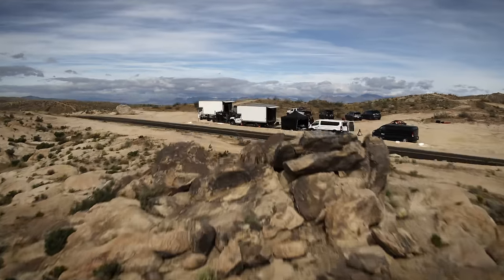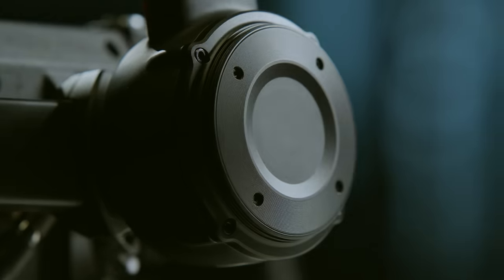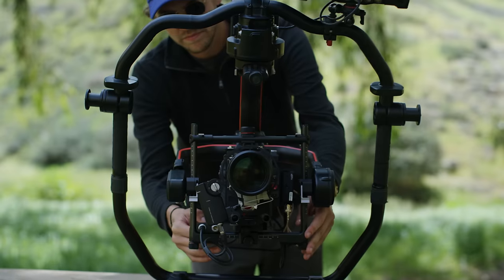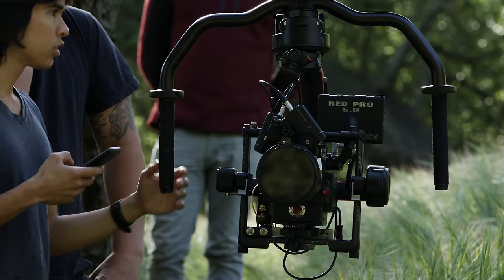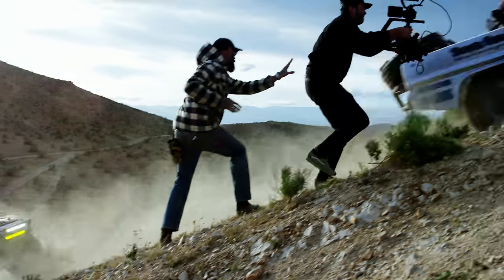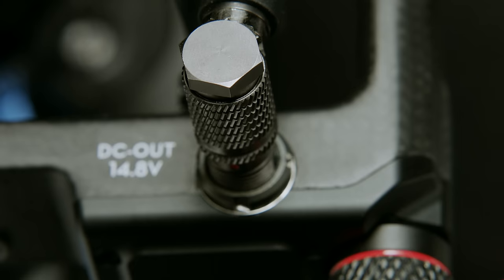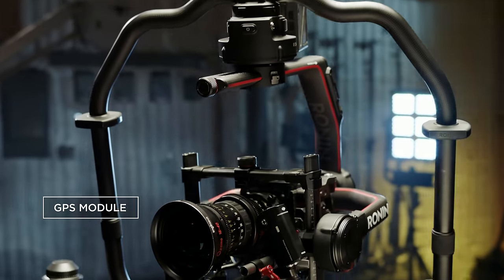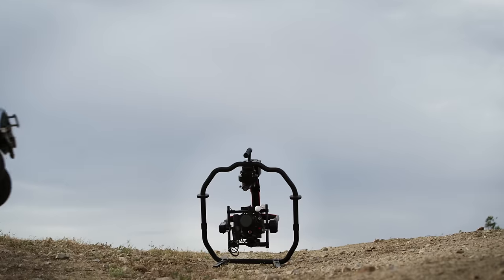DJI - Introducing the Ronin 2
The Ronin 2 completely revolutionizes camera stabilization with new cutting-edge technology and features, delivering high production value to shoots of any size.